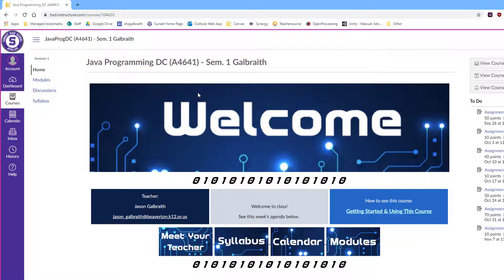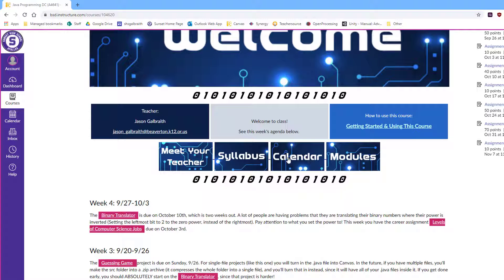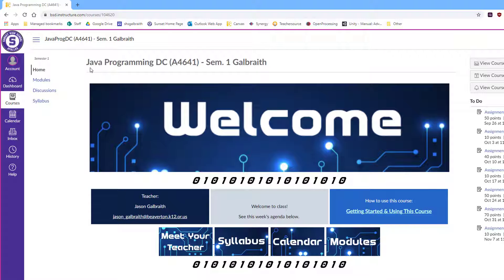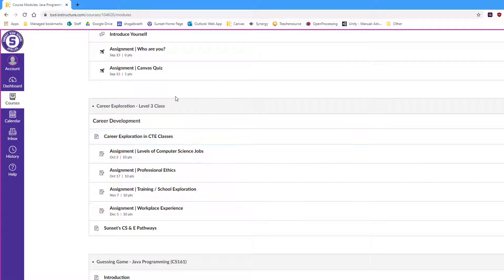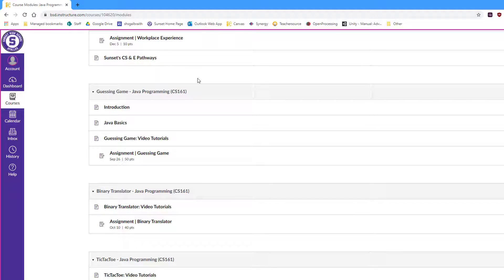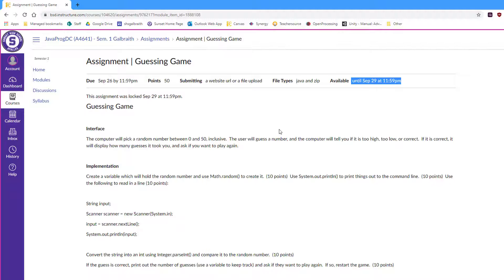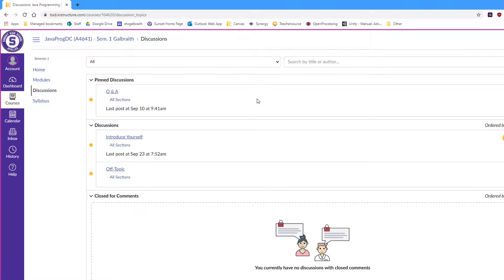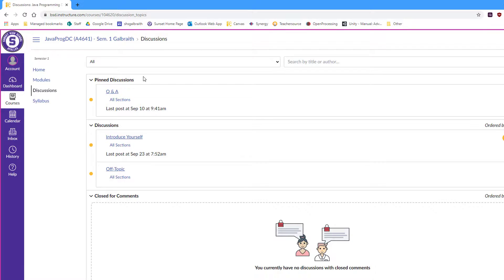Galbraith Canvas 2021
This shows what a programming class looks like for students in Canvas.